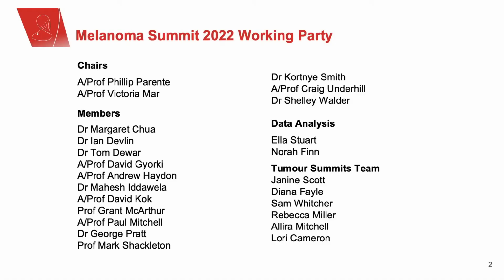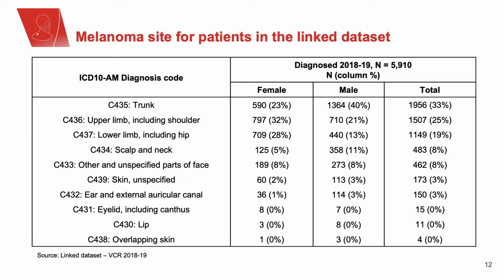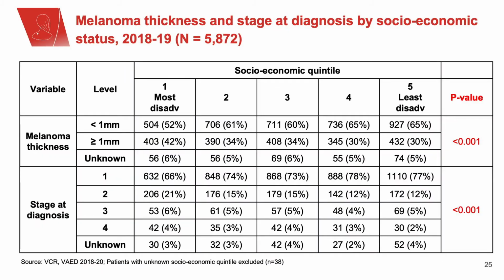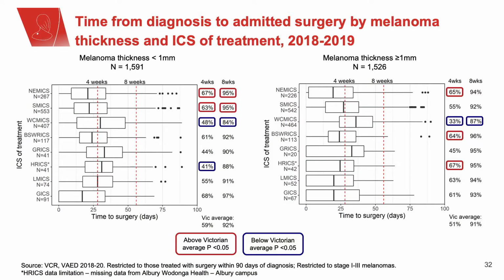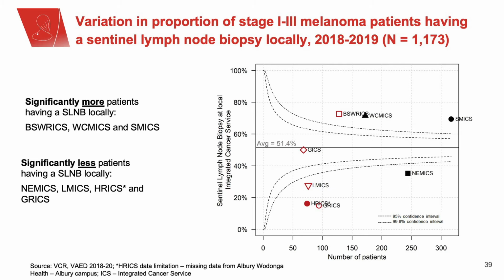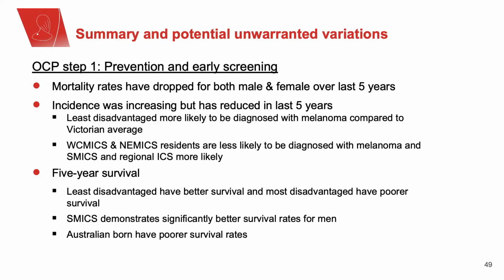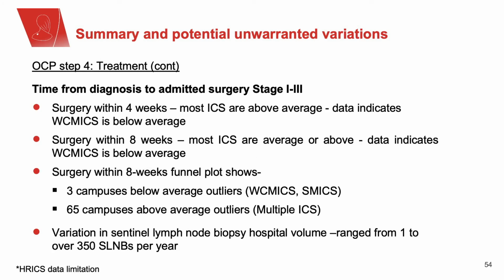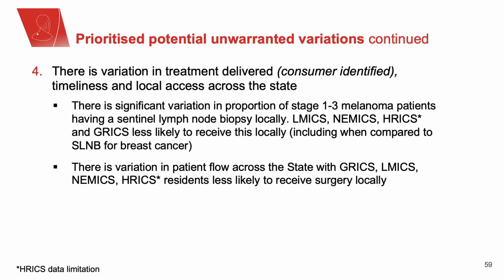Melanoma 2022 Summit Data Presentation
Presented by the Melanoma 2022 Summit Clinical Working Party Co-chair Phillip Parente